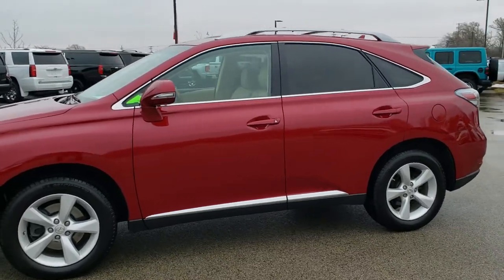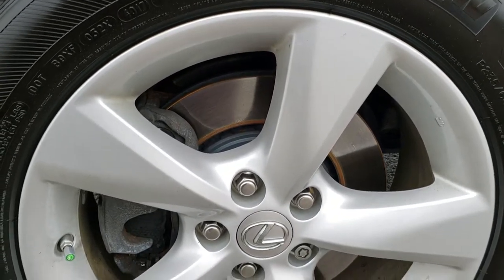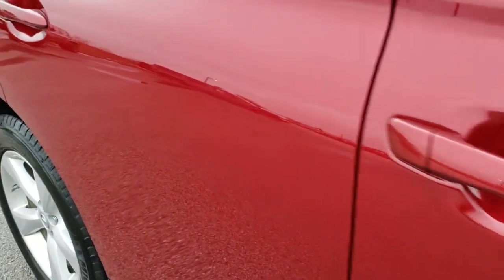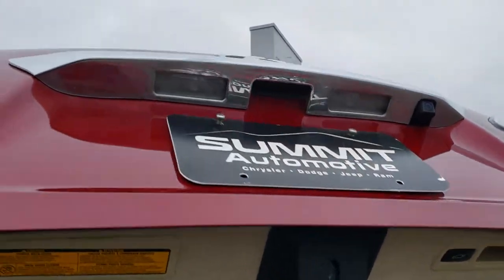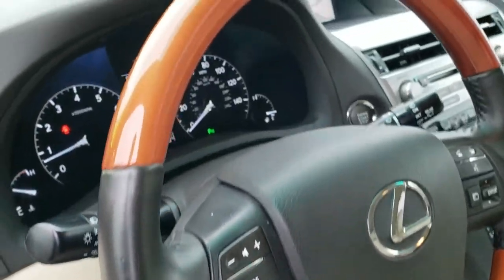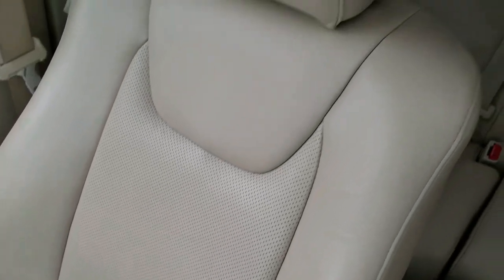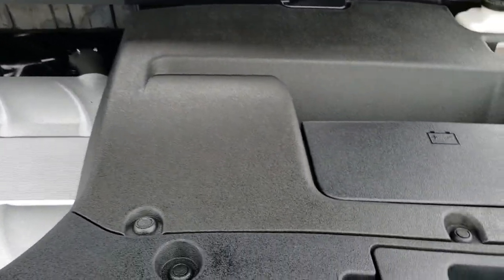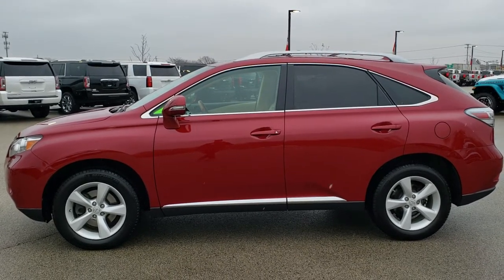2012 LEXUS RX350 AWD MATADOR RED WALK AROUND REVIEW SOLD! 10445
Today we did a walk around review of this 2012 LEXUS RX350 AWD IN MATADOR RED MICA

Thank you for checking out this video of this 2012 LEXUS RX350 AWD IN MATADOR RED MICA

STOCK: 10445
PRICE: $22,499
MILES: 35,773
MAKE: LEXUS
MODEL: RX350
VIN: 2T2BK1BA1CC152664
LOCATION: FOND DU LAC OSHKOSH WISCONSIN, 54937 TRUCKS ON 41

CLEAN TITLE HISTORY! 3.5 Liter DOHC V6 Engine, 270 Horsepower, Base Package , Automatic Transmission Center Console Shifter, All Wheel Drive Four Wheel Drive AWD, Factory GPS Navigation System, Power Sunroof Moonroof Sun Roof Moon Roof, Non Smoker, Dual Power Air Conditioned Ventilated and Heated Seats, Tan Leather Seats, Bucket Seats, Memory Driver's Seat, 2nd Row Bench Seating, Heated Power Mirrors with Built-in Directional Signals, Electronic Stability Control Traction Control ESC, Like New Michelin Latitude P235/60 R18 Tires, Painted Alloy Rims Premium Wheels, Four Wheel Disc Brakes, Fog Lights, HID High Intensity Discharge Headlights, Roof Rack Luggage Rack, Sonar with Front and Rear Bumper Sensors, AM / FM Radio Tuner, Sirius/XM Satellite Radio Capabilities Sirius / XM, 6 Disc in-dash CD Changer CD Player, Premium Audio Sound System, Auxiliary MP3 Jack Portable Audio Connection, USB Jack Portable Audio Connection, Keyless Entry System, Push Button Start, Rear Window Defroster, Adjustable Height Seatbelts, Driver and Passenger Front Air Bags, L.A.T.C.H. Child Safety System, SOS Post Crash Alert System, Side Curtain Air Bags SRS Safety Restraint System, 2nd Row Power Windows, Woodgrain Trimmed Multi-Function Steering Wheel Controls, Compass, Outside Temperature Display and Mileage Display, Dual Multi-Zone Climate Control , Fold Down Rear Seats, Factory Floormats, Woodgrain Dash And Door Trim, Air Conditioning AC, Cruise Control, Power Locks, Power Windows, Automatic Headlights Autolamp, Power Tilt/Telescope Steering Wheel, Matador Red Maroon, CLEAN AUTOCHECK! Very very clean inside and out! This is one of the sharpest 2012 Lexus RX350 awd suvs we have ever had on our lot! Make your move before this super clean 4wd is gone!

STOCK: 10445
PRICE: $22,499
MILES: 35,773
MAKE: LEXUS
MODEL: RX350
VIN: 2T2BK1BA1CC152664